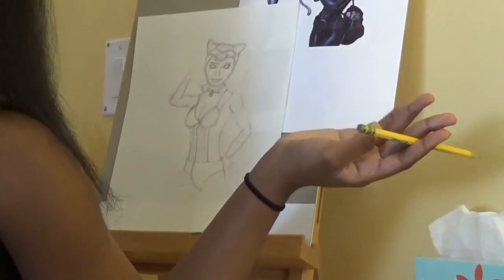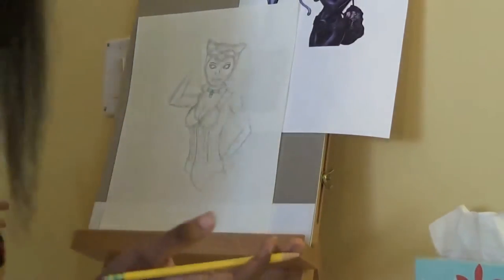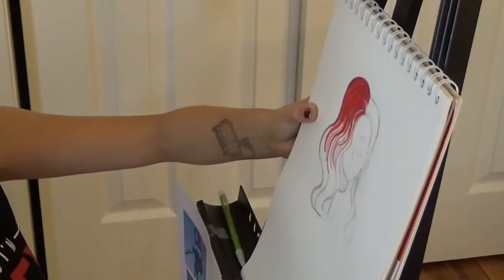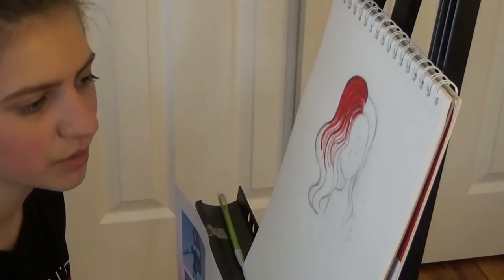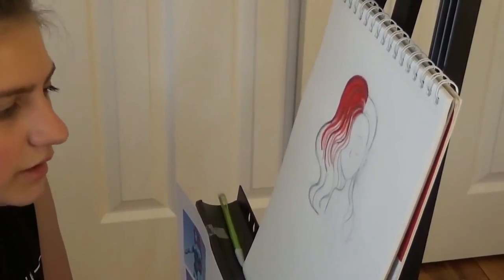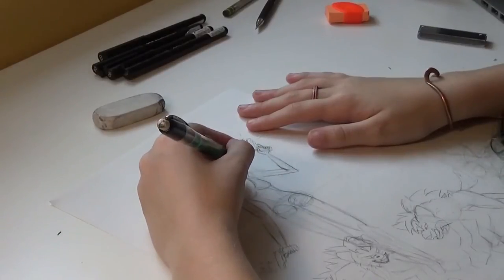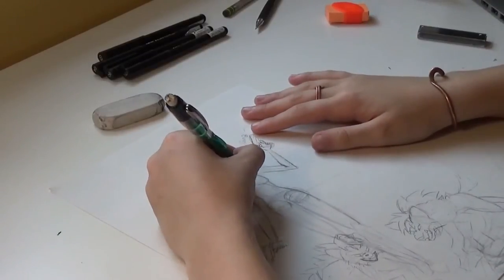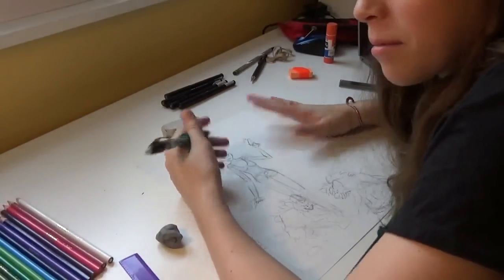Gotham Sirens Art Contest!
Contest!!! Jazzy, Olive, and Rocky each draw a Gotham Siren! Vote on which one you liked the best and comment on what you would like to see next.